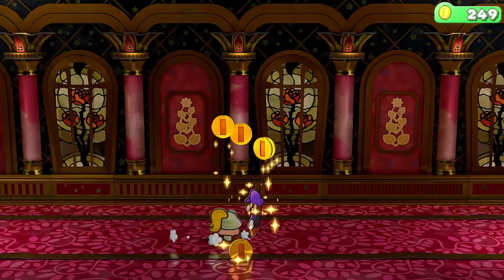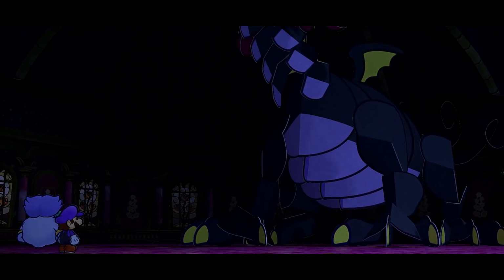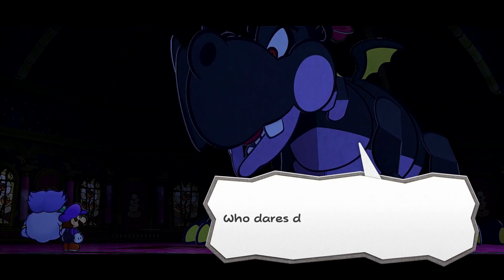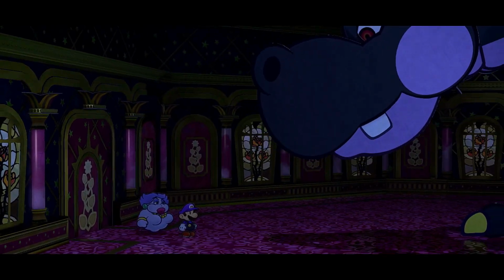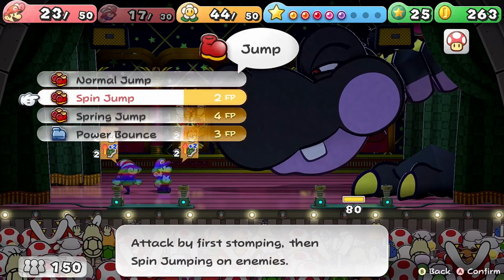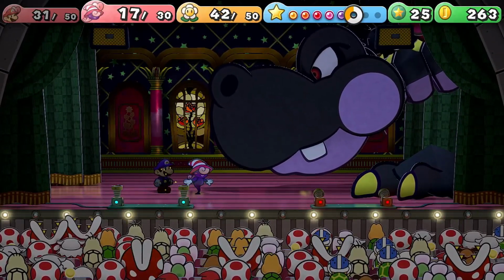Sibling Revenge!! | PMTTYD (Switch) Episode 60 | w/Proxify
Today Prox Gaming Crew in PMTTYD (Switch). We head into the next boss battle in the Palace Of shadows. This time the sibling get his revenge known as Gloomtail. 😶
Livestream Schedule:
Twitch Stream: Starts At 6:30PM EST on Tuesday. 👍
Youtube Stream: Starts At 6:30PM EST on Friday. 😎